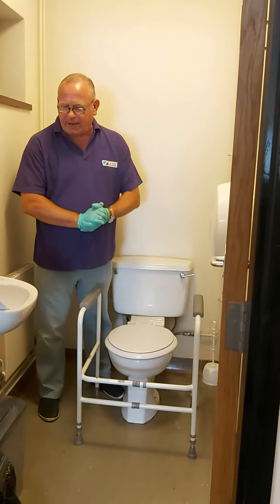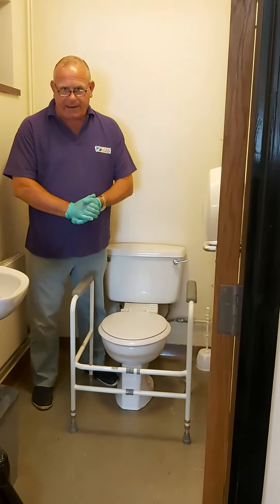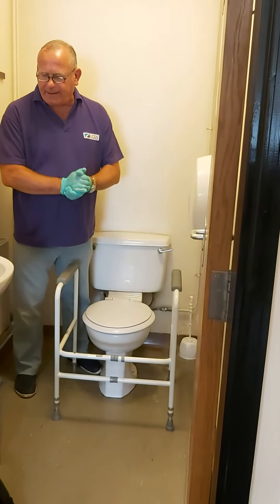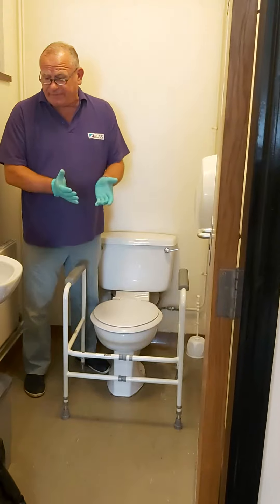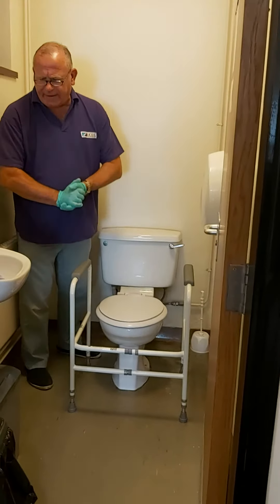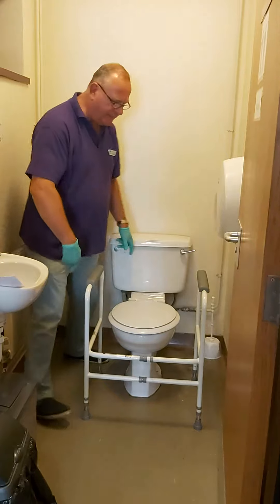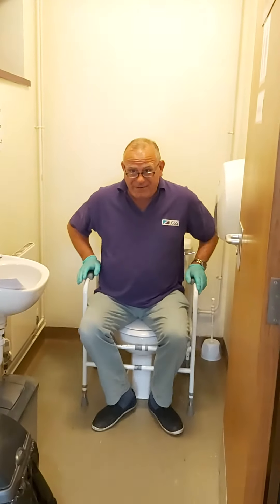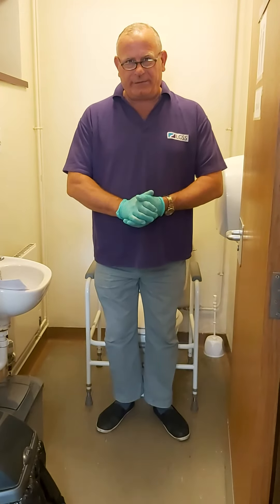Toilet Surround Frame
This video should be watched as part of the online Low Level Equipmemt Prescriber Training